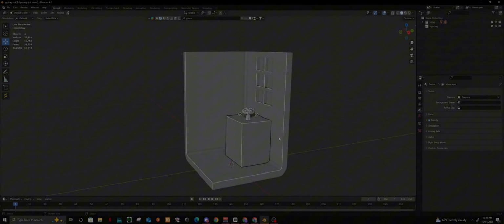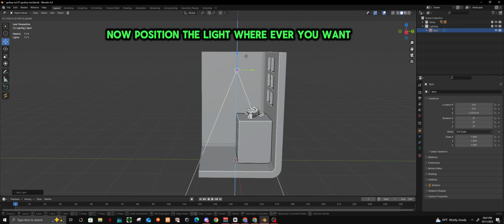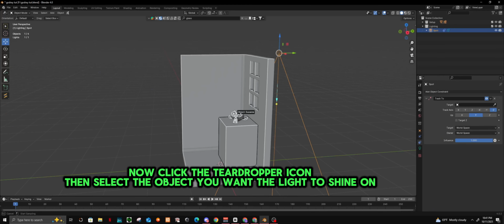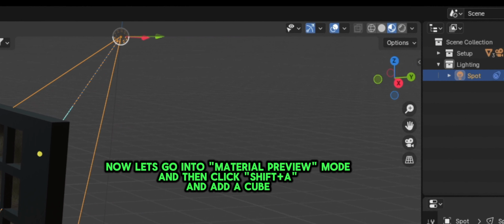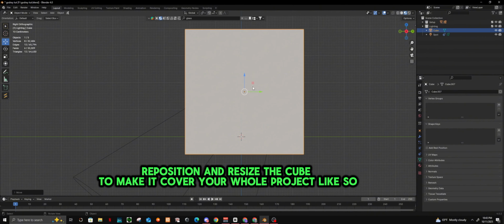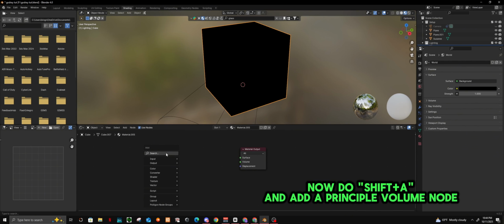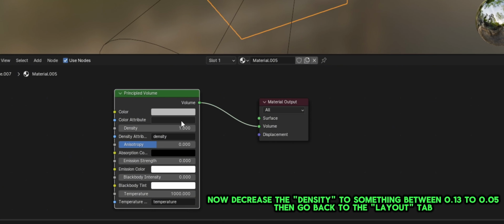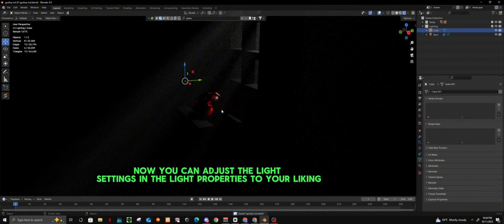(Blender Tutorial) How To Add God-Ray Lighting!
If you are interested in making your own Fivem guns/chains you can purchase the tutorial packages, it comes with access to the gun/chain channels in my discord, which include free models to download and use, and other tutorials for guns such as, Diamond, reflective, animated, glass guns, etc, it also comes with all the programs that I use for free, and it comes with a folder link that has the full tutorial video on how I make guns/chains, and once you buy the package I will help you with anything you need or if I’m not available you will be able to ask in the “gun/chain support” channel you will have access to.